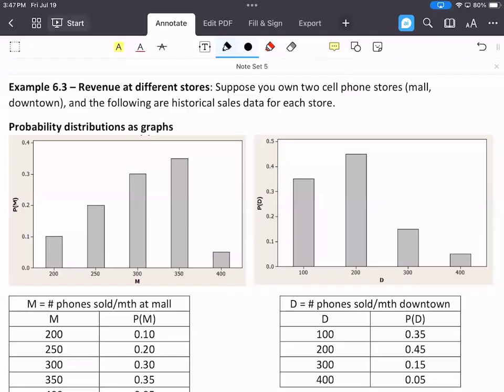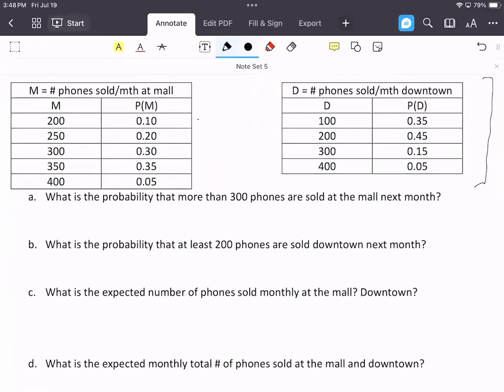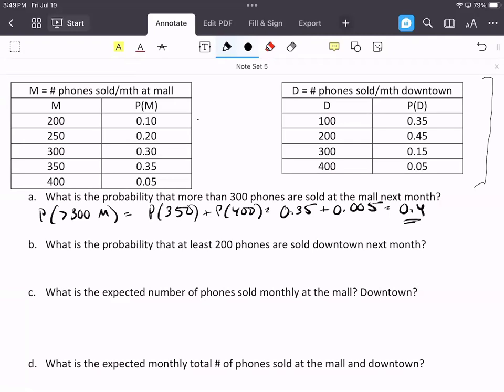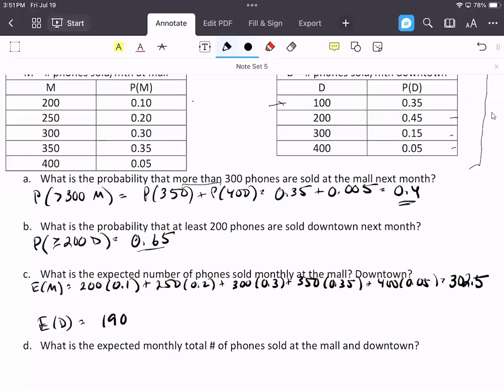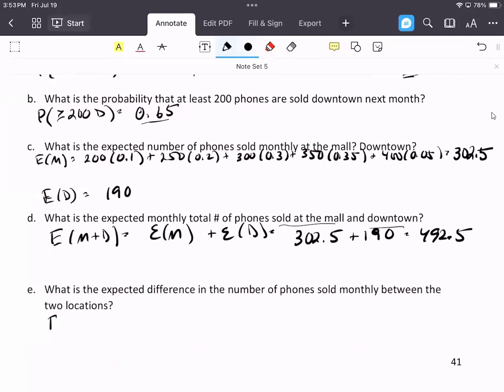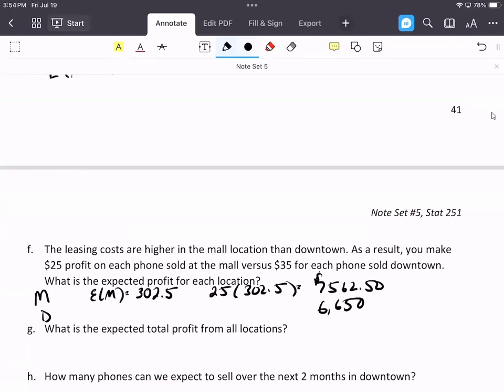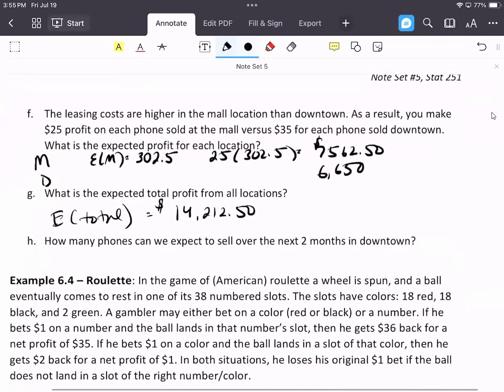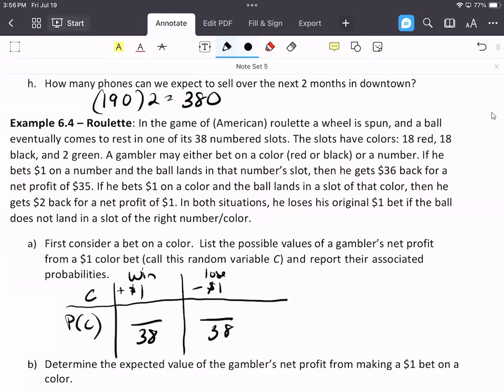Discrete Random Variables Expected Value example (pg 41-42)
Example of expected value for discrete random variables